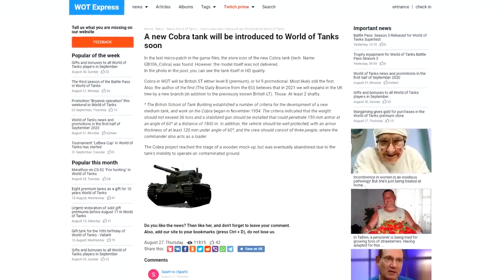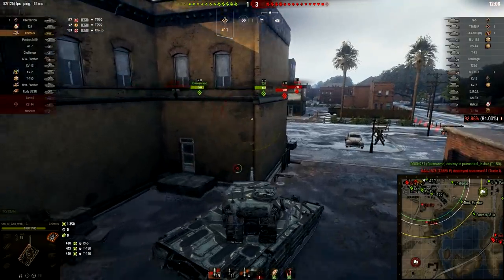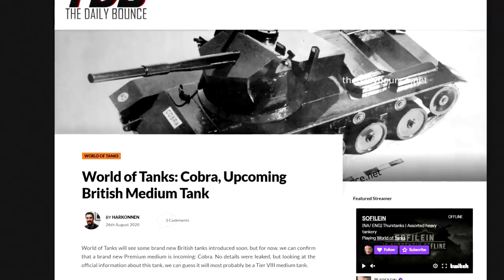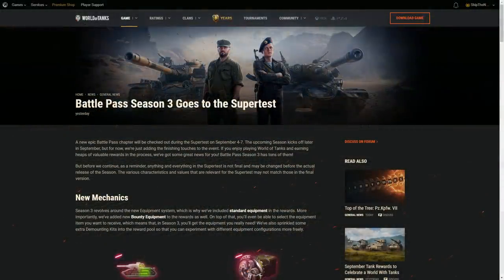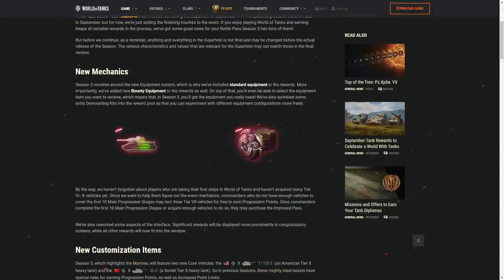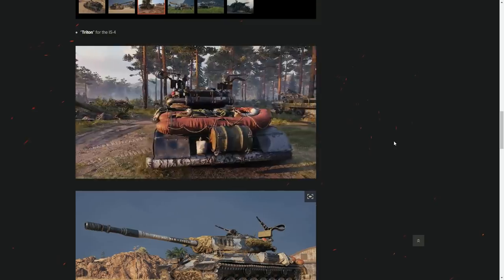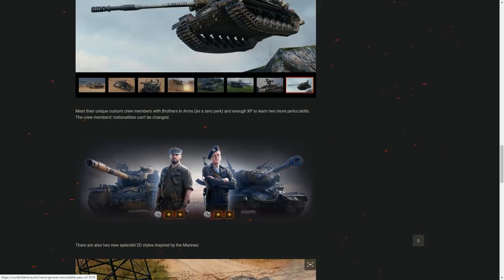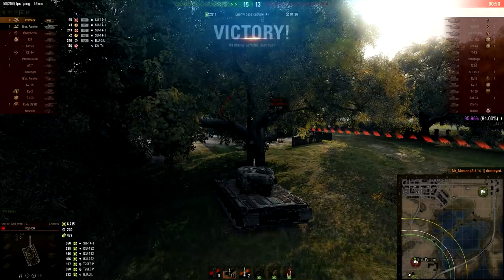COBRA - Autoloading British Medium + Battle Pass Season 3 | World of Tanks Update 1.11+ News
World of Tanks Cobra, New Tier 8 Premium or Tier 9 Reward Tank. World of Tanks Battle Pass Season 3, Battle Pass 2020. World of Tank Cobra, New Autoloading Medium Tank Preview. World of Tanks Update 1.11+ Patch.

Chapters in the video:
00:00 | Introduction
01:00 | COBRA Information
02:50 | TBH Blog Post About Cobra
07:33 | Battle Pass Season 3
13:15 | Conclusion

► Information from: WG

Couple episodes ago we looked at possibly the craziest British tank coming into the game and it is a tier 8 - The GSOR 1008, tier 8 British Tank Destroyer, which looks anything BUT a tank destroyer. This time let's talk about a potential tier 8 or 9 medium tank COBRA. We have some very early details.

►Tanks in action / мир танков :
- British Cobra, Tier 8 Medium Tank
- British Chimera, Tier 8 Medium Tank